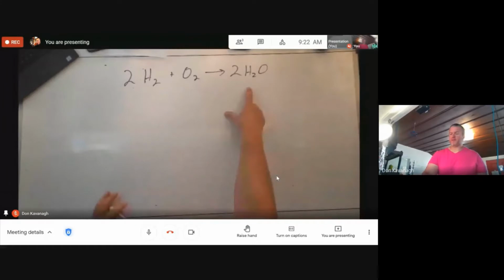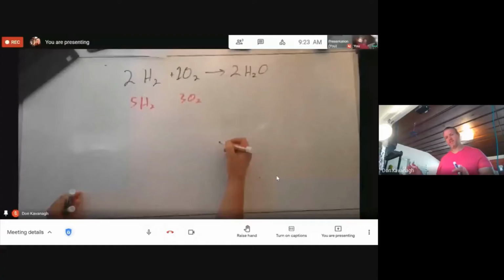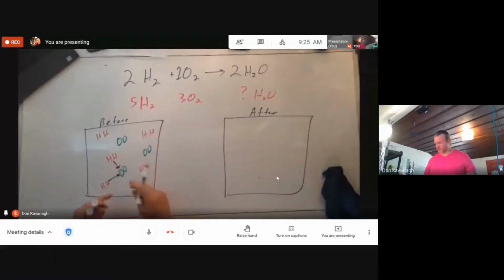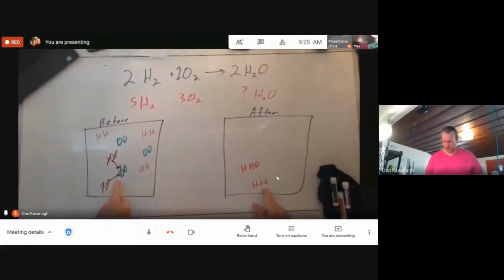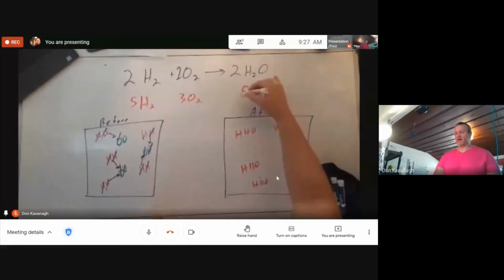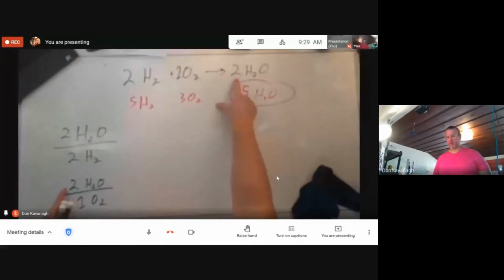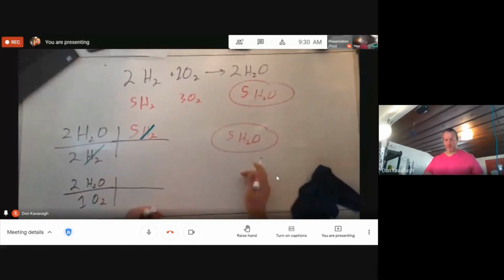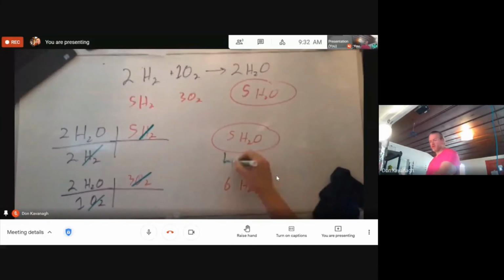Limiting and Excess Chemical Part 2 Cartoon and Scaffold Method